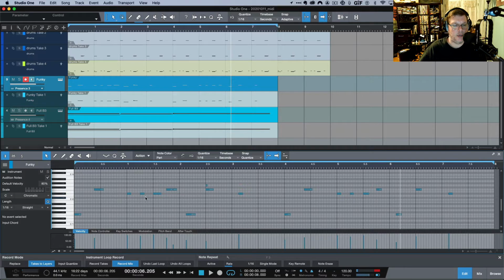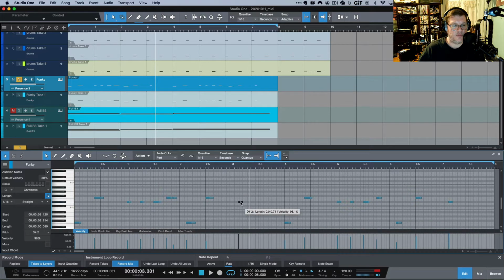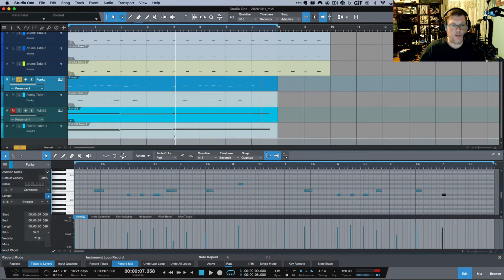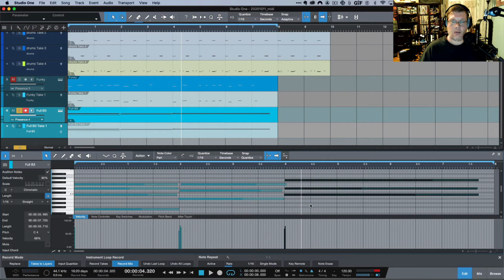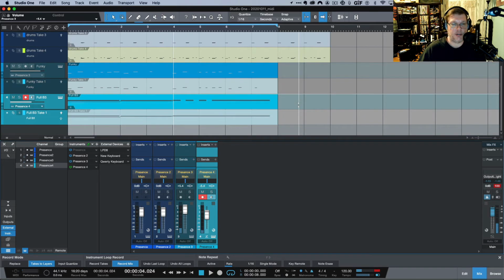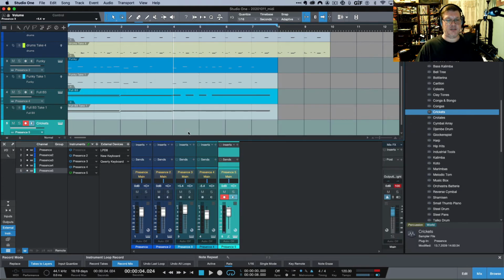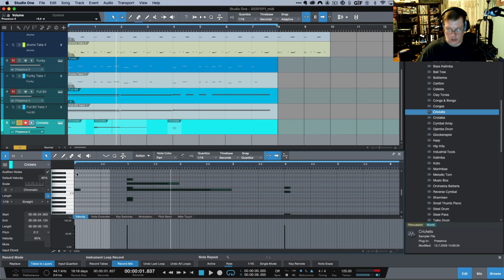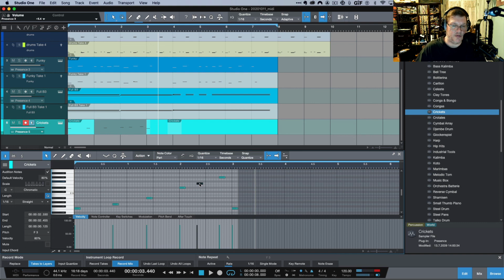MIDI Editing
This video is for my Intro to Music Tech class